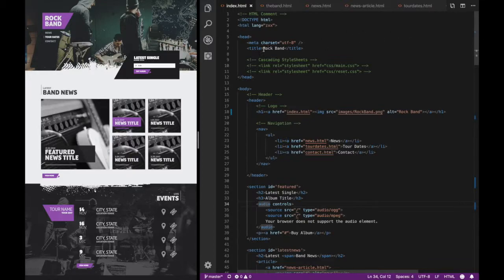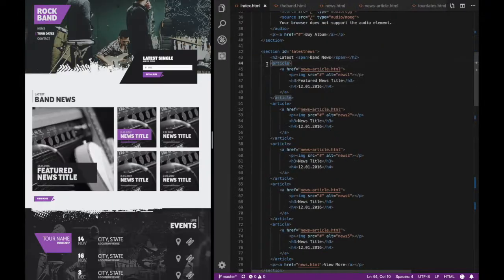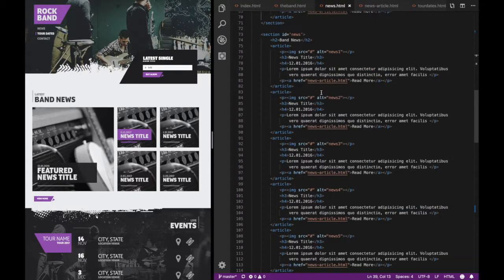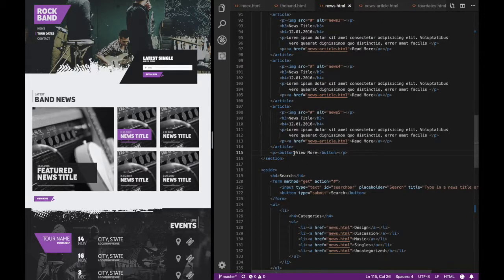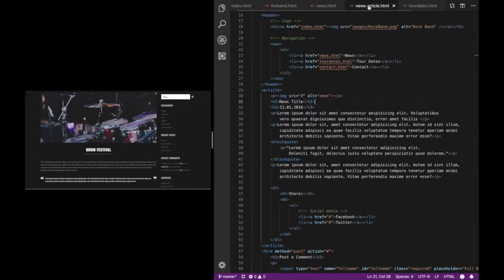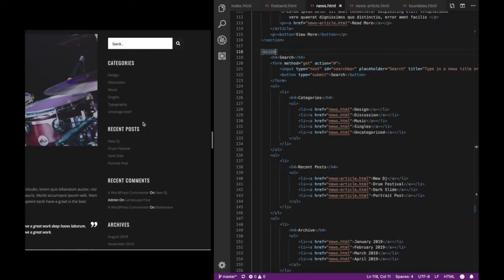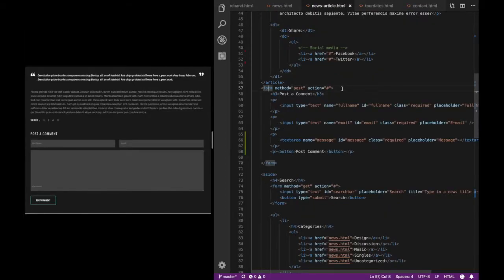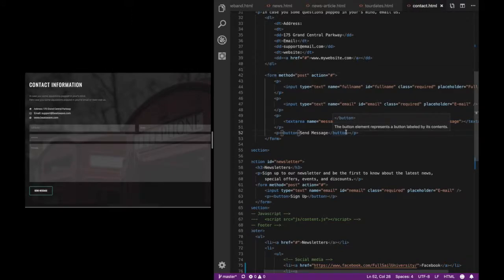HTML Review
Reviewing my project of the semantic decisions I made.